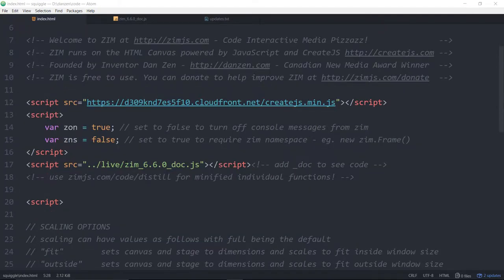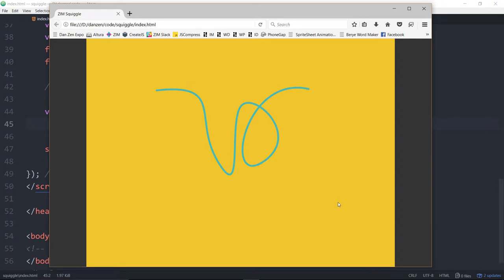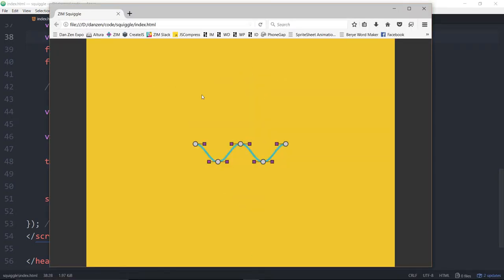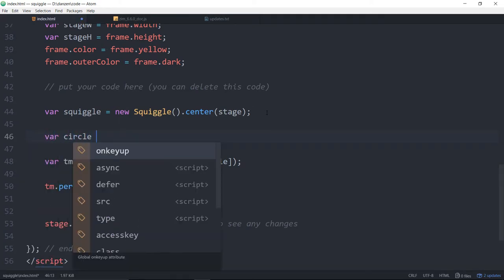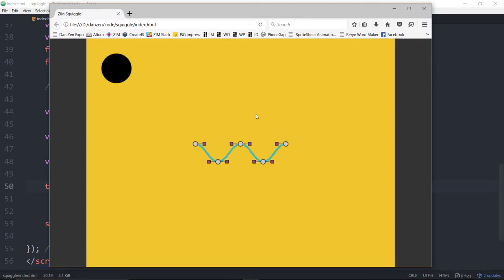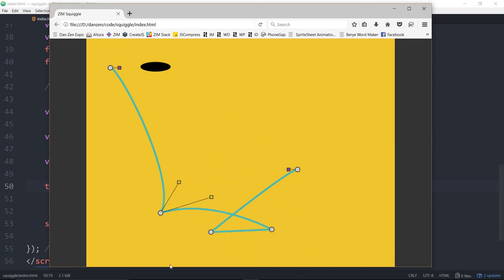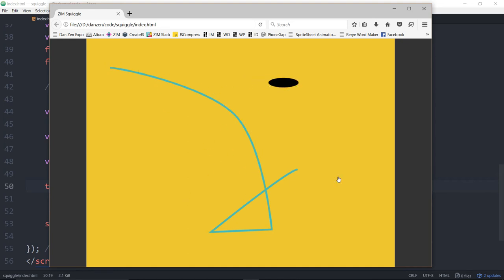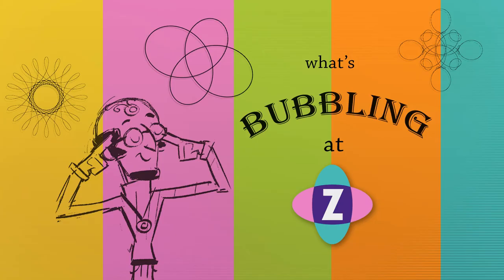ZIM Bubbling: 52. Squiggle!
ZIM Bubbling: 52.

ZIM now has a Squiggle() class that is a line with Bezier points to make curves!  So it is similar to Blob() but is a squiggle ;-)  Squiggles can be added to TransformManager to remember their state - along with other display objects.  Very cool!